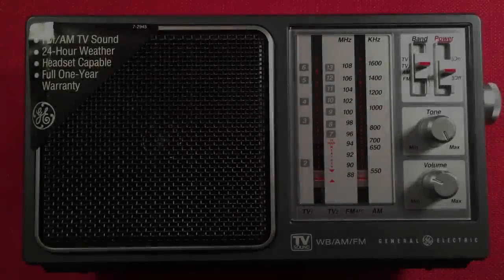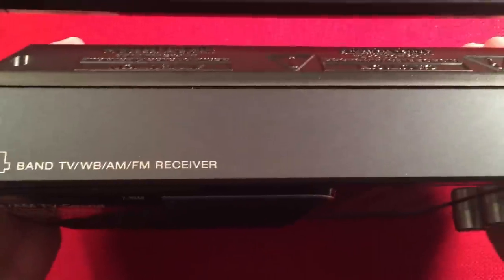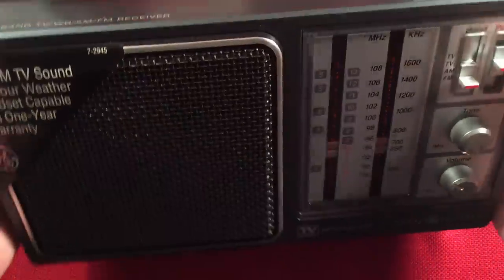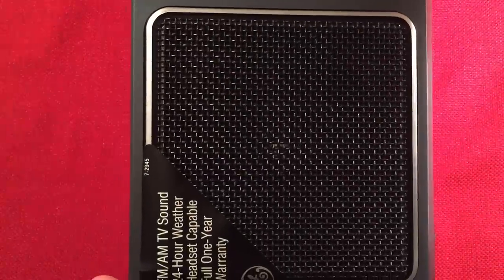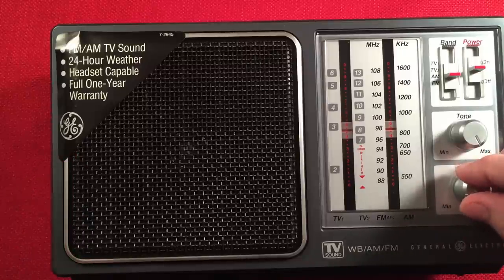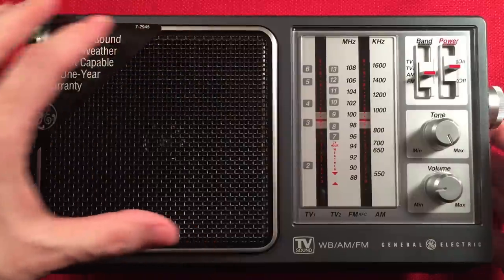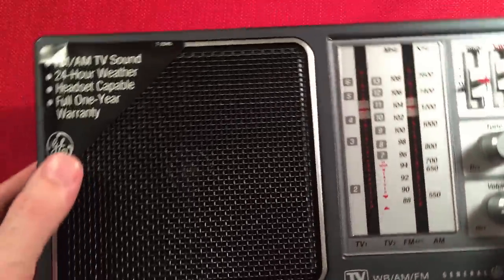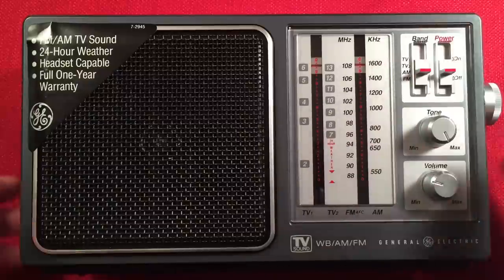GE 7-2945A AM FM WB TV Classic Portable Radio Review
Enter DX Dreaming!   The GE 7-2945A AM FM WB TV portable radio may be a sleeper DX machine.  I was able to find AM distant stations with ease.  The radio is very selective and super sensitive.

I enjoyed tuning through the AM band with this one!

Features I love about this radio:
Price, can be found for very cheap.  Mine was $25 N.O.S. :)
AM Selectivity and Sensitivity is excellent..dare I say Superadio Jr.?
FM is ok, but with an external wire it wakes up and jams away!
Solid switches.
Tuning control is a dream.
4" speaker is plenty awesome, my volume was always around 1/4"
AC option!  this is great!.
Weather Band is a bonus.
Well built chassis.
Makes current radios feel cheap.

Features I wish it had:
Back lit dial.
Tuning indicator light.
Better Tone and Bass controls.

If you find one of these, which I don't think will be a problem, go for it!  Mine was new in the box for $25, so you can gauge what you should pay for yours!  Best of all, have fun exploring that AM band, its a Dream!

Arnold Alt
MaryAnn A
Rita B